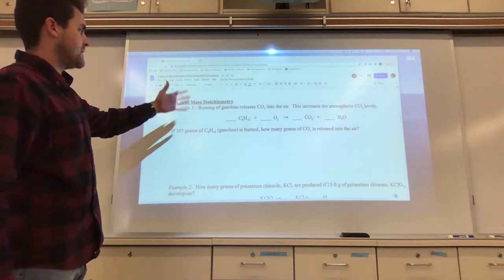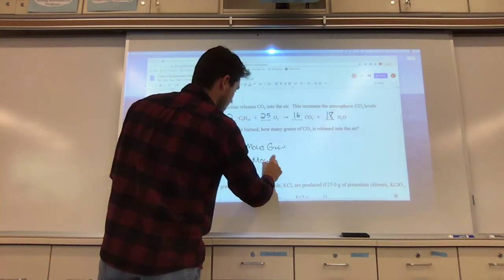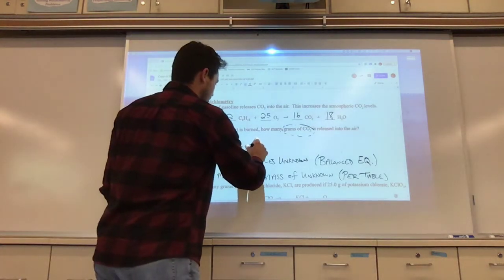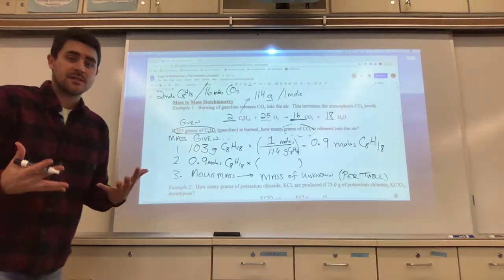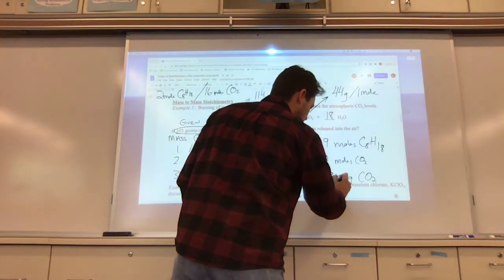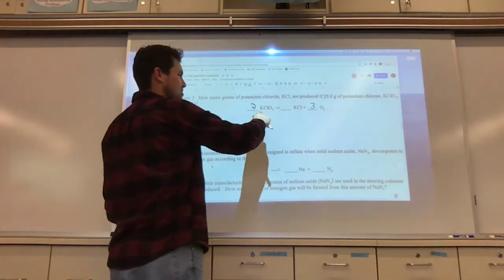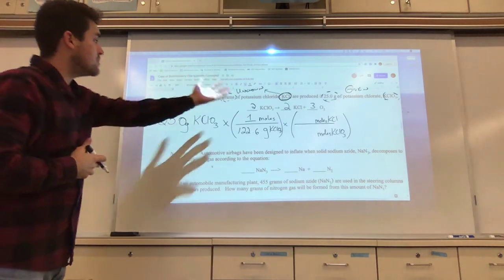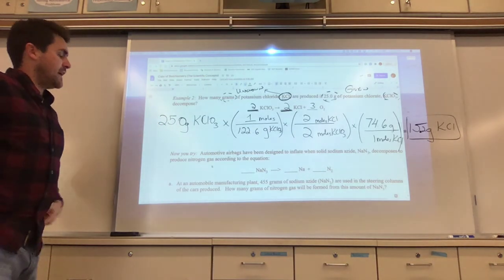Mass to Mass Examples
A couple of examples of Mass to Mass Stoich to help you all with your homework.